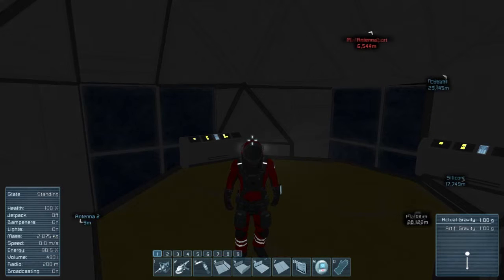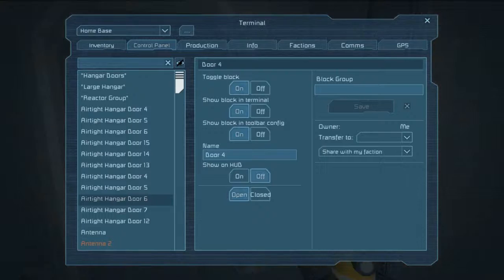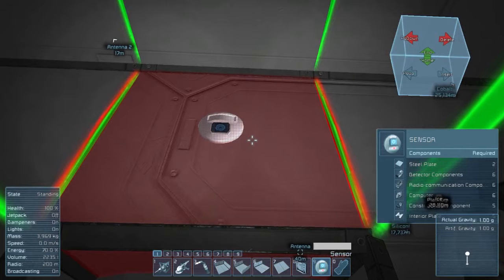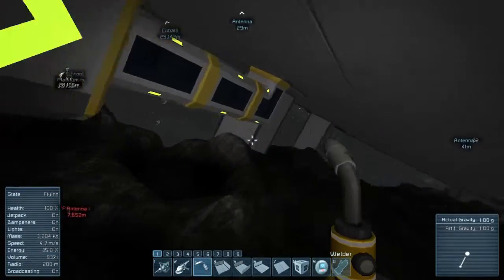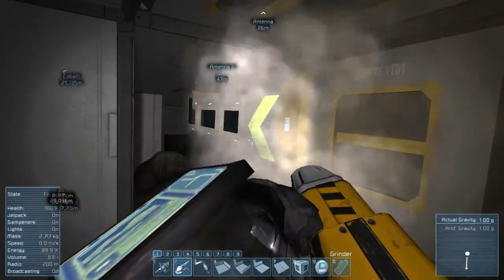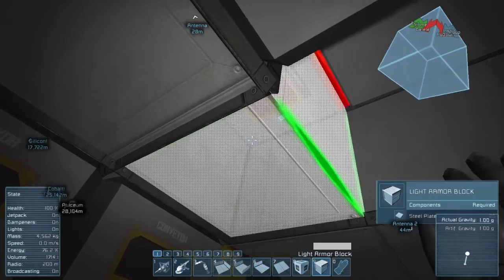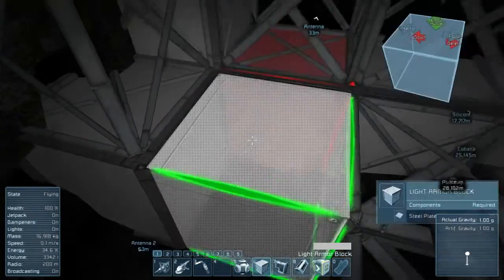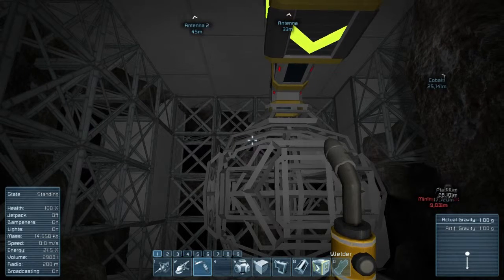Space Engineers Survival - Ep 023 Automatic Doors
One small step for a nerd, one giant leap for mankind? I enter the final frontier and try to survive the hostile environment of space!